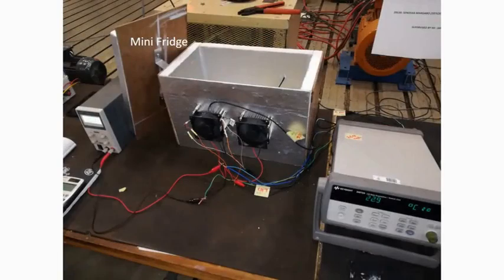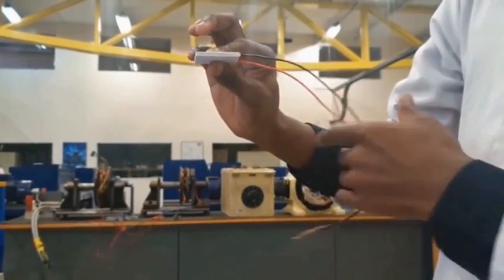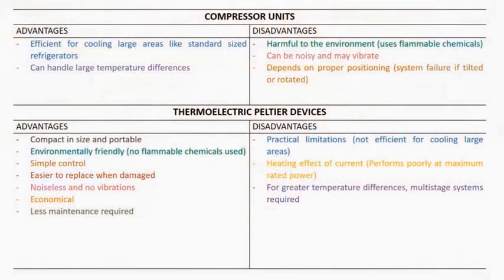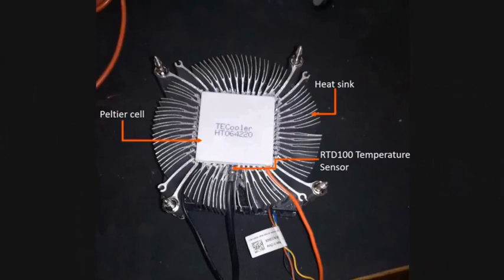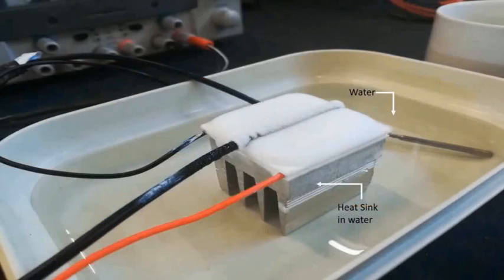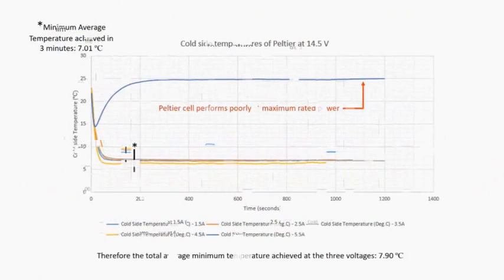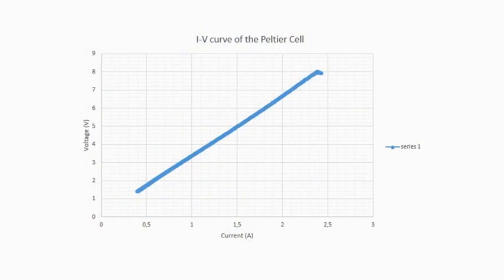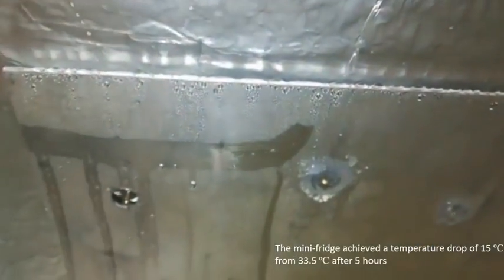20P13 Modelling and Matching of PhotoVoltaic and Peltier Cells for Solar Cooling Applications